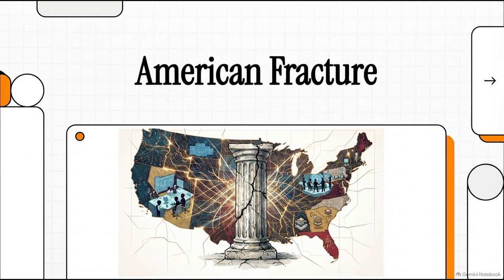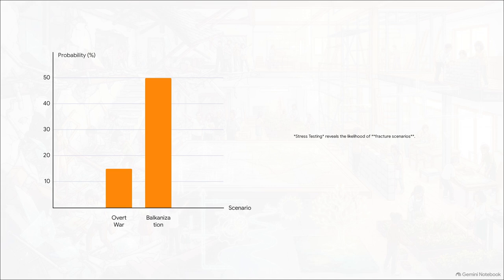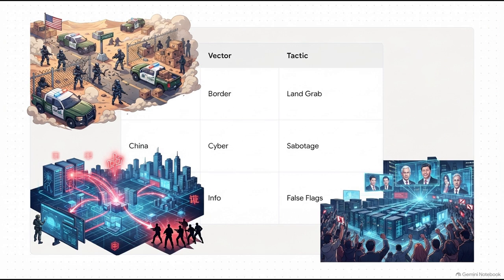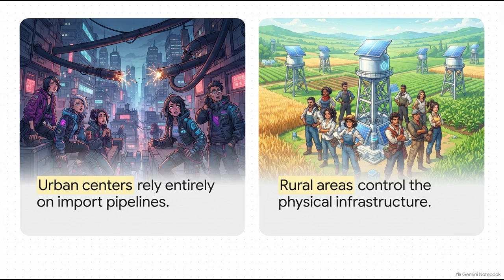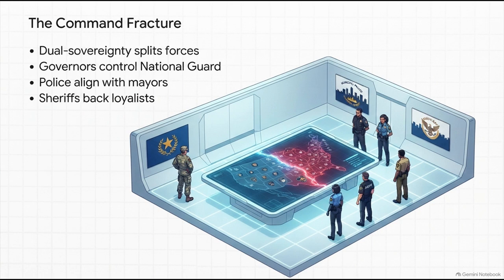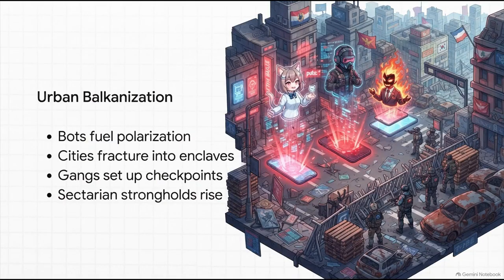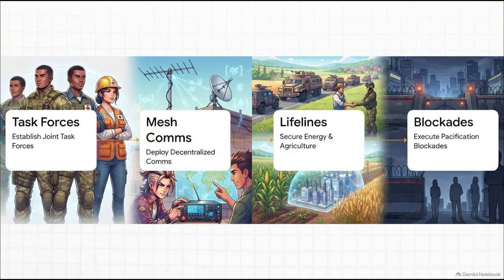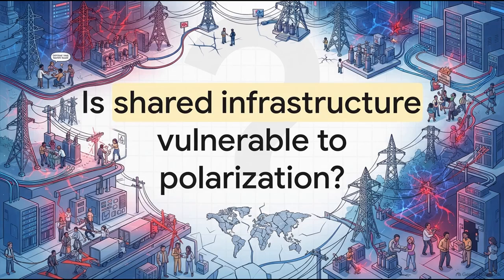American Fracture: What a modern civil war in America would look like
The Architecture of Fracture: To analyze a modern domestic conflict scenario within the United States, an objective grand strategy framework must strip away emotional, cinematic tropes of the 1860s American Civil War.